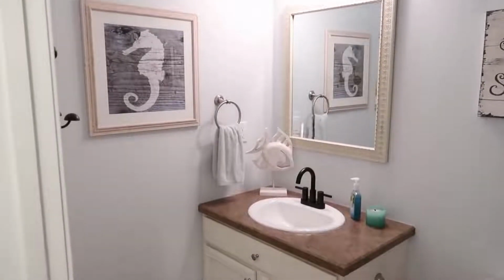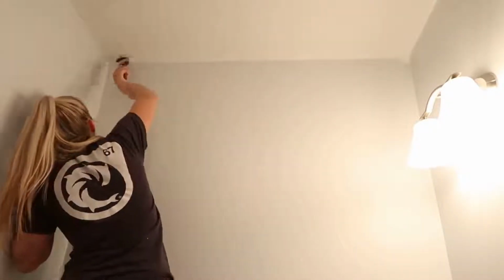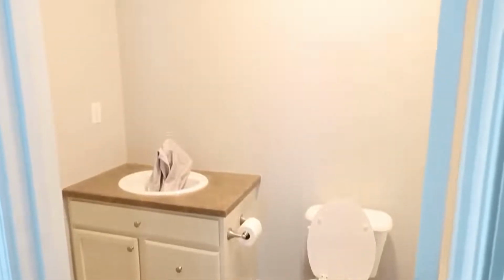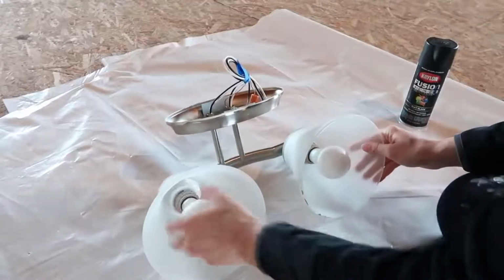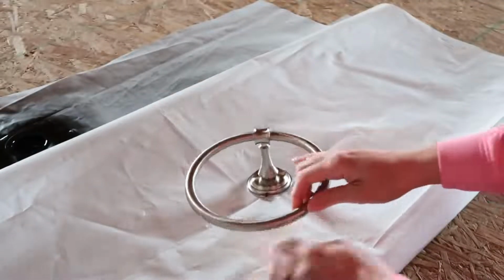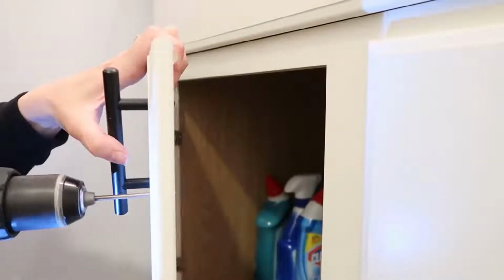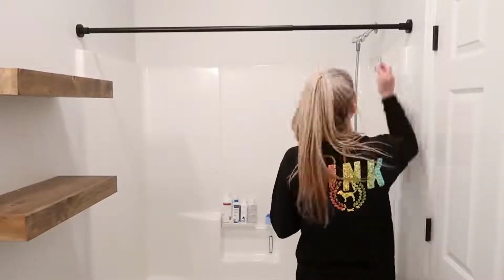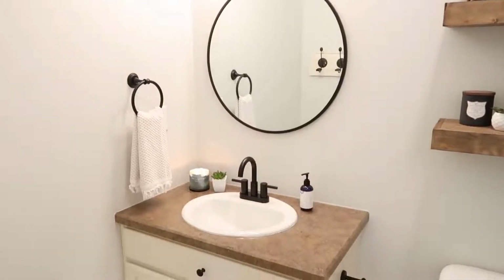Small Bathroom Makeover | Modern Farmhouse Bathroom Makeover | Decorate With Me